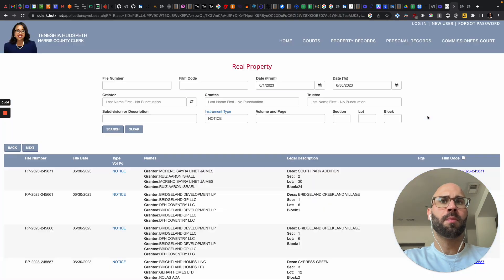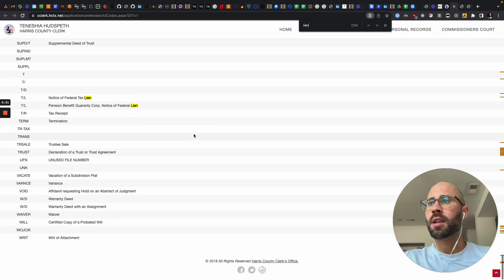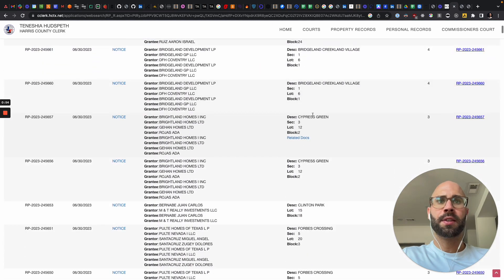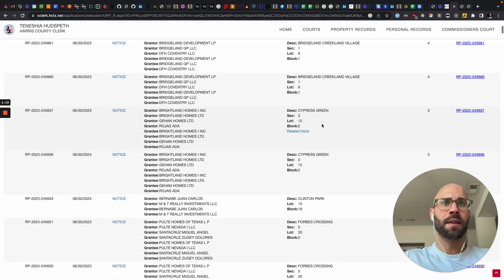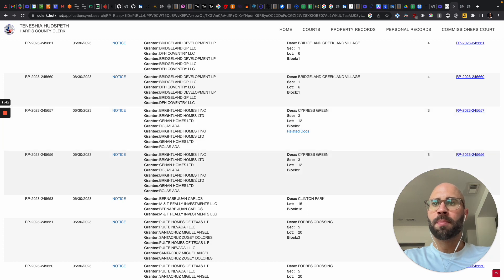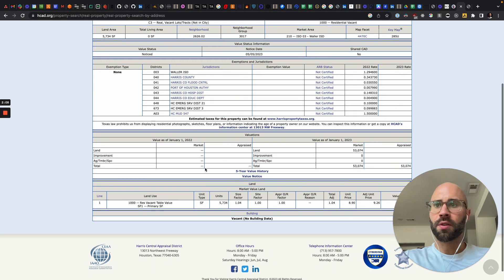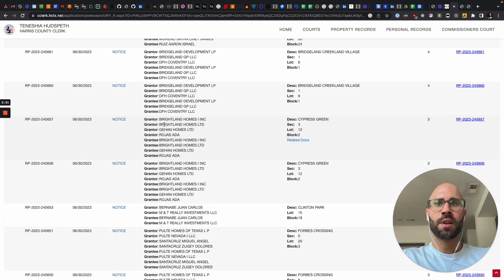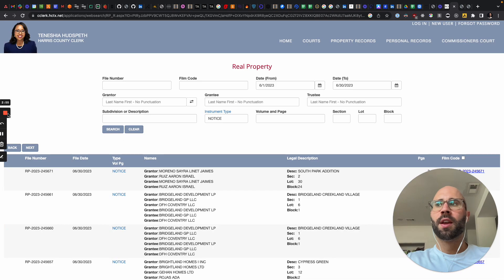How to Find Pre Foreclosures in Harris County